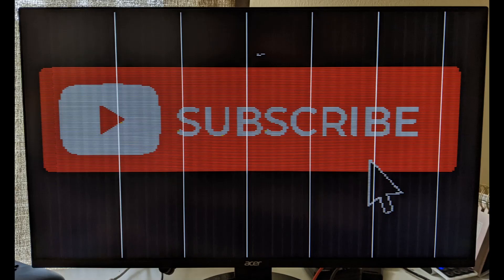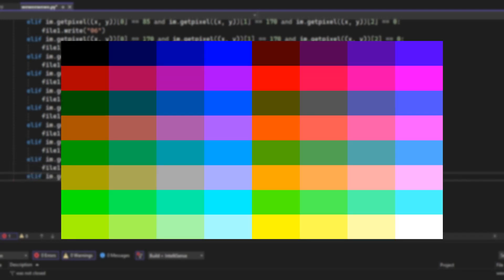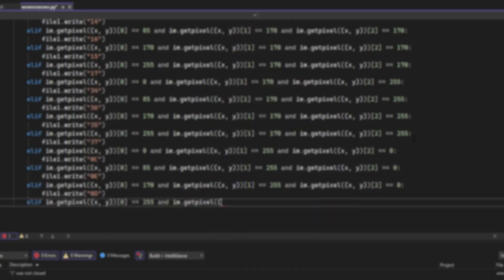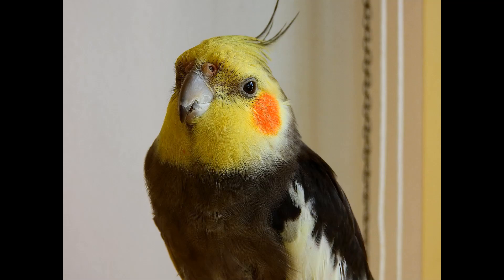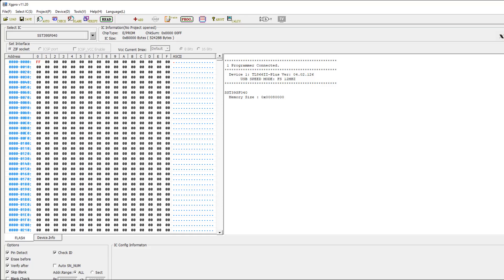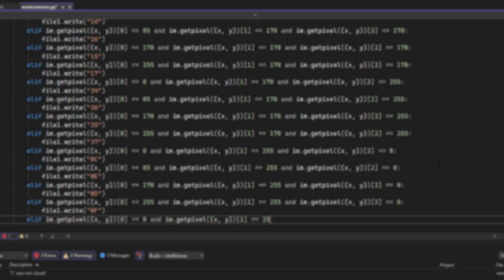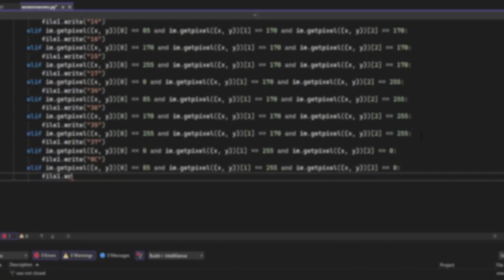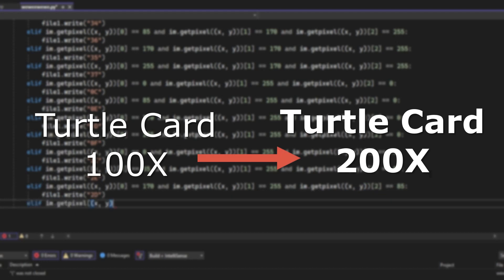Finishing my Graphics Card!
♪ Animal Friends (Prod. by Lukrembo)

Turtle Card 100X Specs:
-0 cores
-10 MHz clock speed
-max 800x600@60Hz resolution
-512 Kb VRAM/FLASH

If you want to see how bad the turtlecard 100X is Iust look at a GT 710 compared to it:

                                TC 100X        GT 710
GPU processor:       None          GK208B
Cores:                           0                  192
Clock speed:           10MHz         954MHz
Memory Size:           512Kb            2GB
Memory Bus:             8-bit            64-bit
Ok thats enough of being destroyed by a 8 year GPU

My PC Specs:
CPU: AMD Ryzen 5 5600
RAM: 32GB DDR4 2666 MHz
GPU: RTX 3060

Most of my parts come from digikey